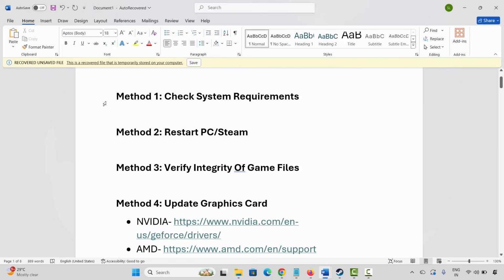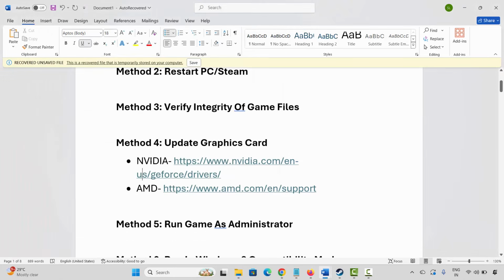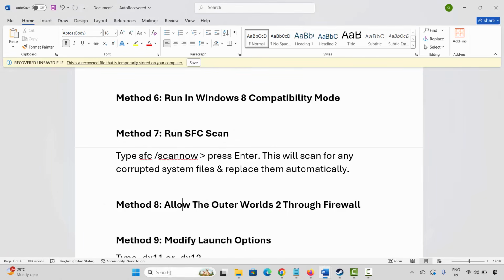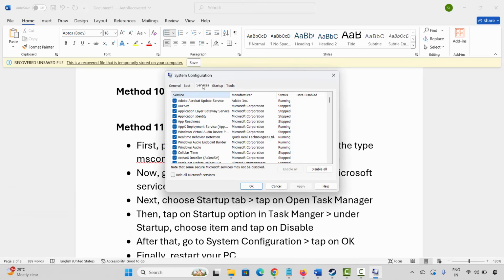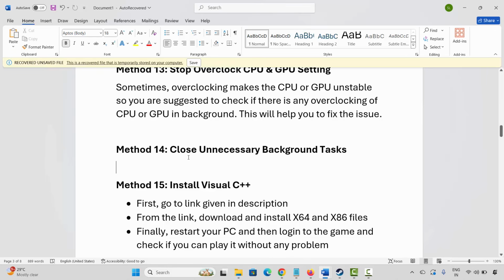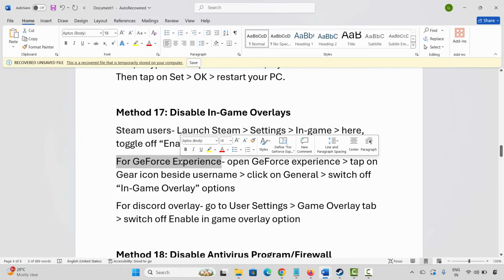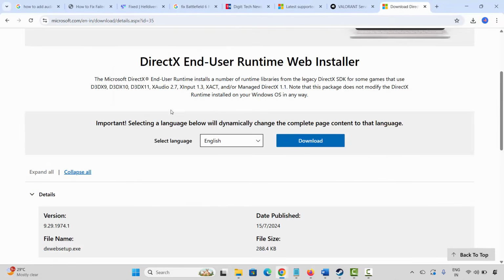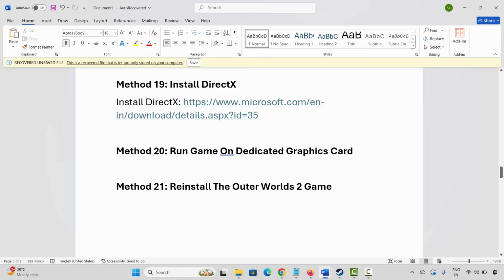How To Fix The Outer Worlds 2 Crashing at Startup, Not Loading, Lagging, Black Screen on PC/Steam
Did you got stuck on crashing or freezing issue on The Outer Worlds 2 game on PC? In this video tutorial, find out the best methods on How To Fix The Outer Worlds 2 Crashing at Startup, Crash to Desktop (CTD), Not Loading, Lagging, Black Screen error on PC/Steam.
How to fix crashing at startup error in The Outer Worlds 2,
Fix The Outer Worlds 2 crashing on steam,
How To Fix The Outer Worlds 2 Black Screen on PC,
How to Fix The Outer Worlds 2 freezing,
How to Fix The Outer Worlds 2 Lagging,
Fix The Outer Worlds 2 Not Loading on PC,

🌐Social Media-